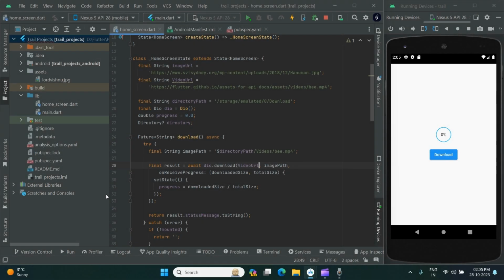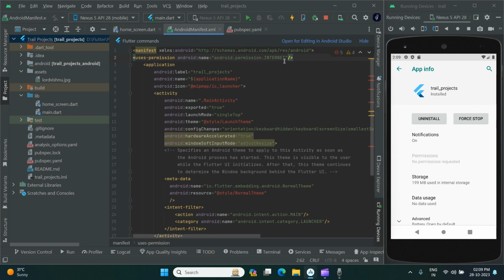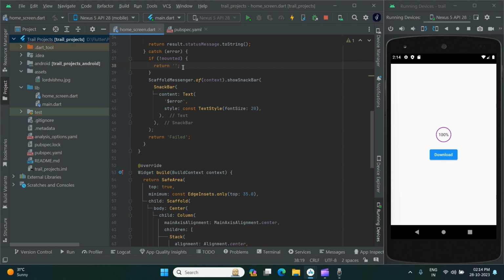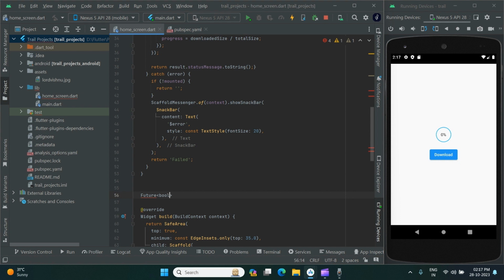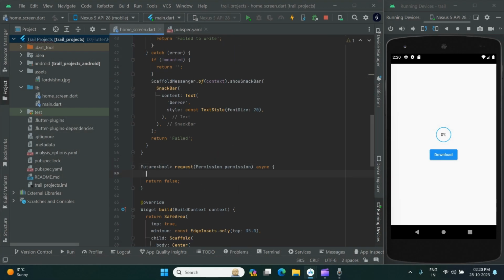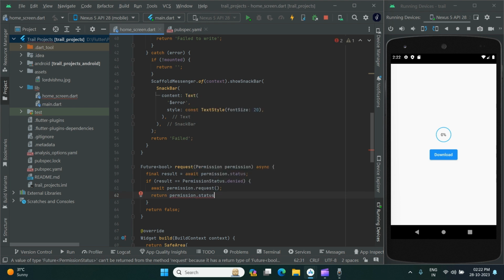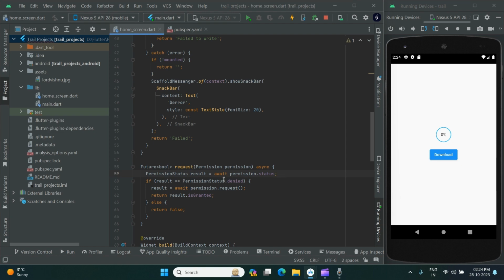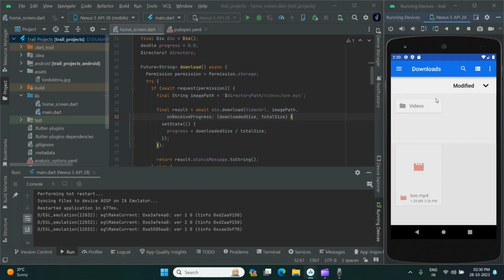Store File on Android Flutter Part 3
📂Store File on Android Flutter Series: Part 3 🚀
Unlock the Secrets of File Creation with Permissions on Android API 19 to 29! 📱

In this third installment of our series, we dive into the nitty-gritty of file storage on Android devices. Learn how to create and store files while managing permissions effectively, specifically tailored for Android API 19 to 29. 📁

🔐 What You'll Discover:

Requesting Permissions: Demystify the process of requesting write permissions.
Android API 19 to 29: This tutorial covers this specific range, addressing the challenges and best practices.
AndroidManifest Magic: We'll guide you through adding permissions in the AndroidManifest file.
Stay ahead of the game in Android app development with these essential skills! 🚀

Questions? Drop them in the comments below, and our team is here to assist you throughout your Android development journey.